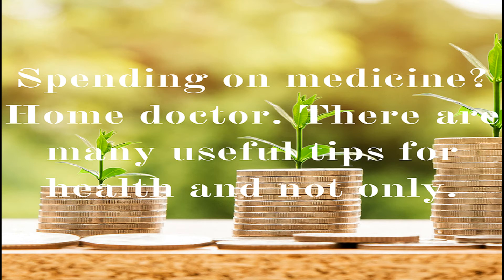MIXTURE FOR LIVER AND THYROID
Useful Tips, MIXTURE FOR LIVER AND THYROID.